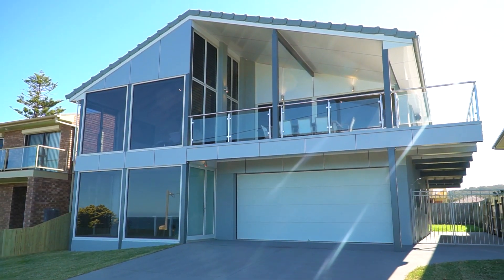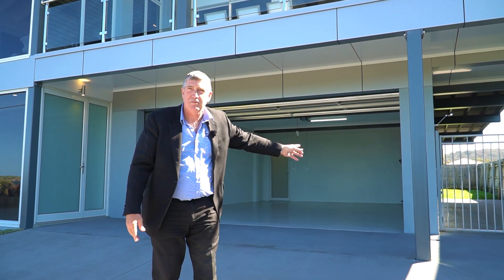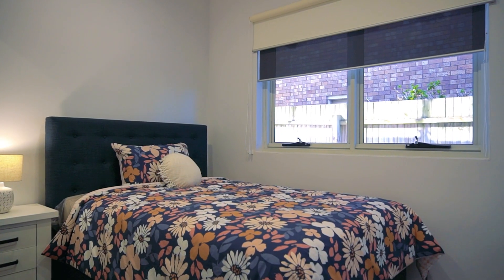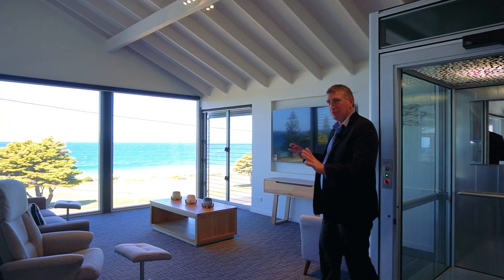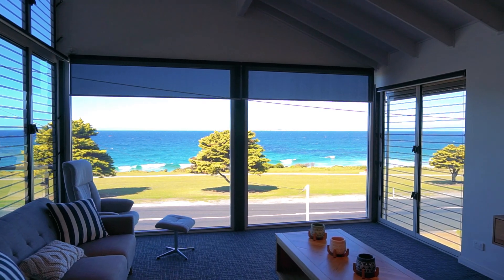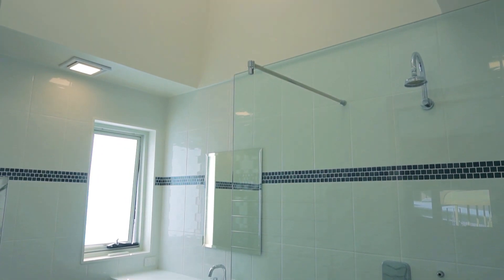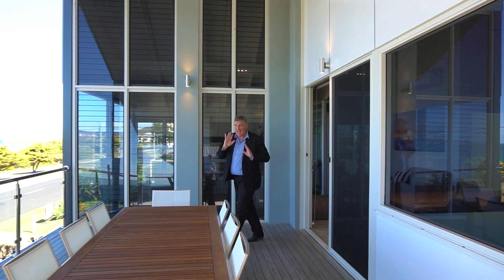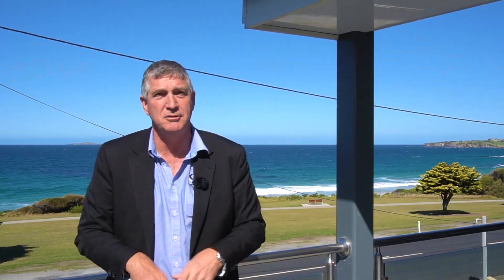"The Lighthouse"_17 Dalmeny Drive, Kianga_John Murray_Whale Coast Realty